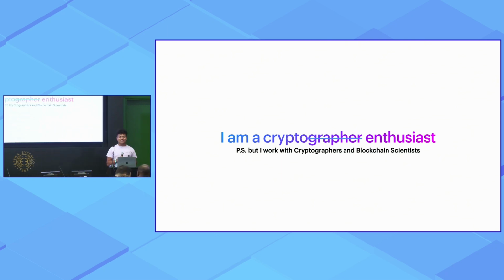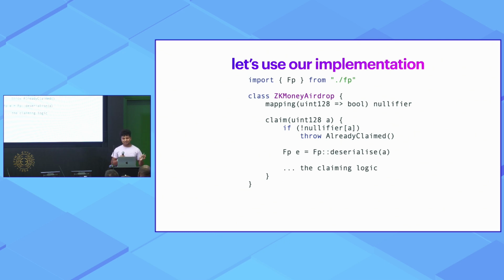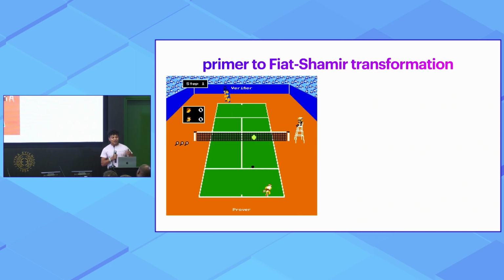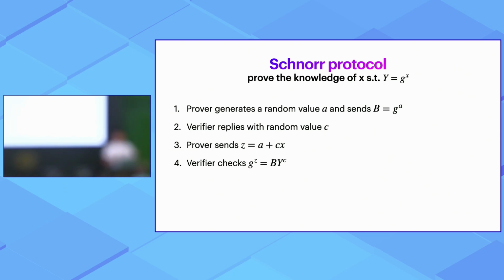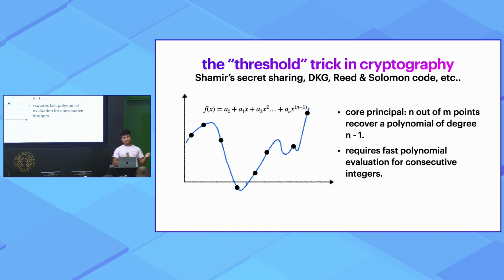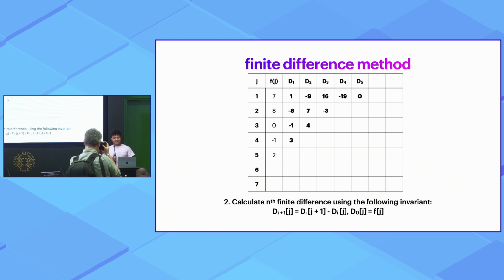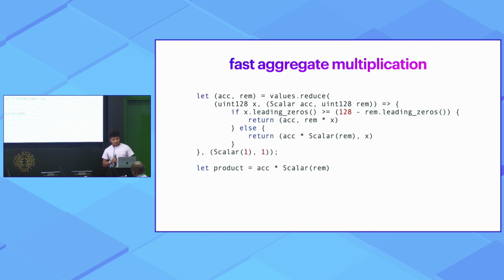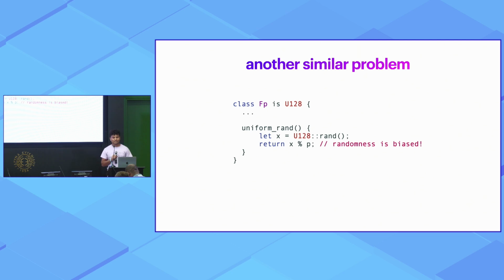ZK11: Common Pitfalls & Optimization for Modern Cryptographic Protocol Implementations - S. Agrawal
Title: Common Pitfalls and Optimization for Modern Cryptographic Protocol Implementations
Speaker: Shresth Agrawal (Common Prefix)

Description:
Drawing insights from several past audits conducted by Common Prefix, this session aims to provide key pointers that engineers and scientists should keep in mind while implementing modern cryptographic primitives such as ZK, SNARKs, MPC, etc. We begin by identifying and dissecting common errors, such as biased generation of random group elements, non-unique serialization and deserialization, and improper handling of secret data. The talk then shifts focus to exploring strategies for optimizing cryptographic operations, including techniques for multiscalar multiplications and polynomial interpolation.